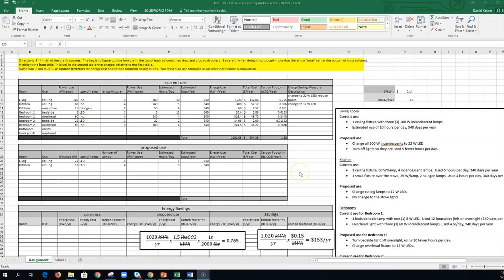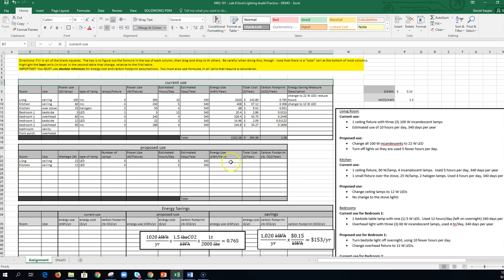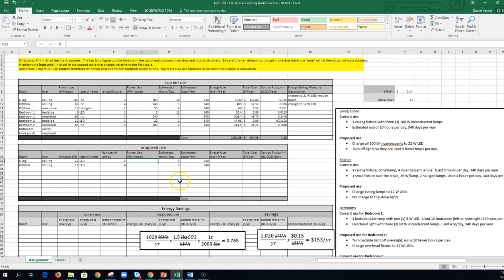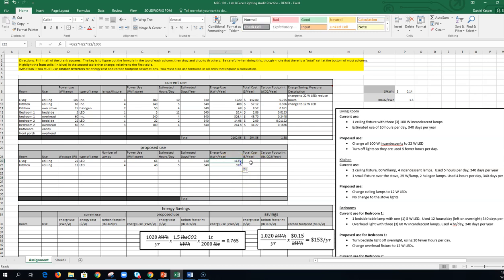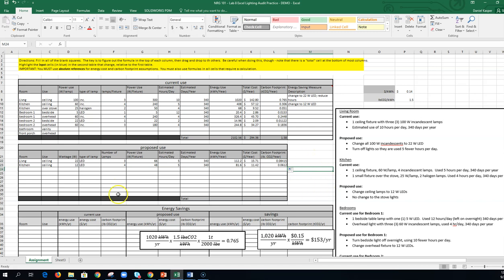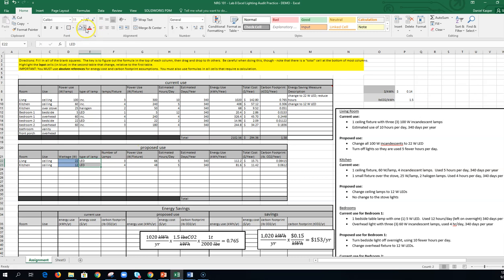NRG 101 Lighting Audit Lab Tutorial Part 3 - calculating proposed use